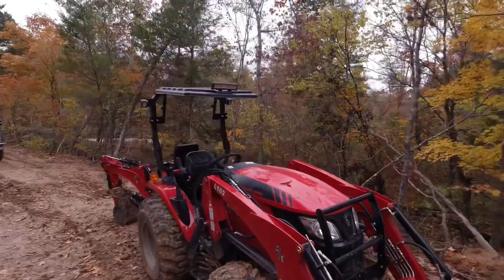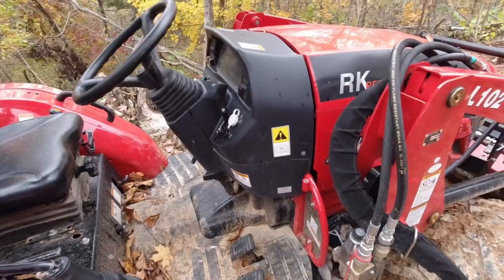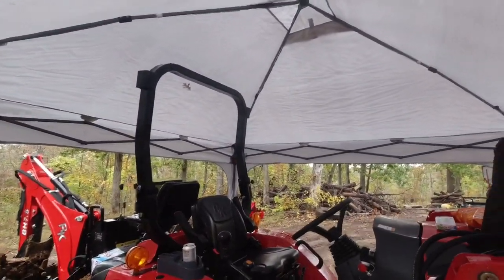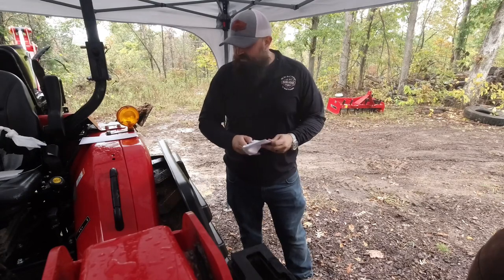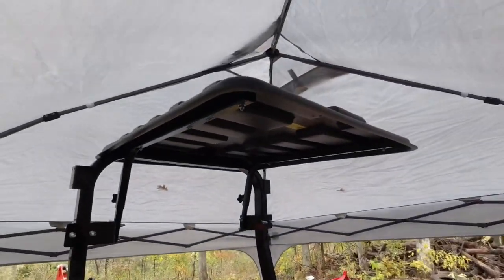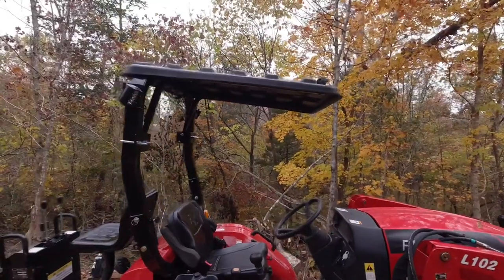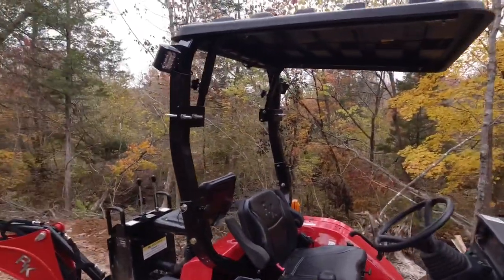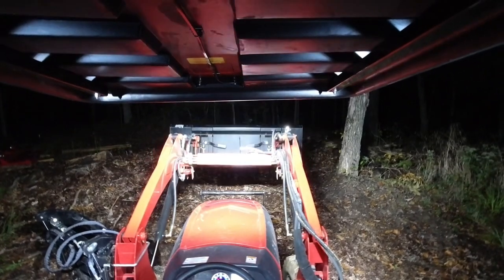CHEAP Amazon light and canopy install | RK 37 Tractor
Installing a super cheap Amazon light kit and a universal canopy on my RK 37 tractor.  Even super cheap lights look good when installed properly.